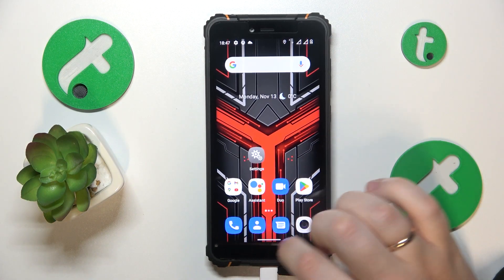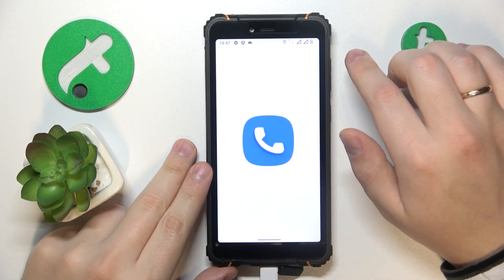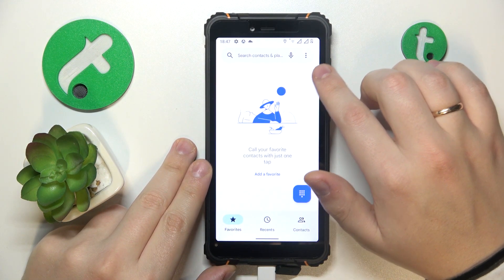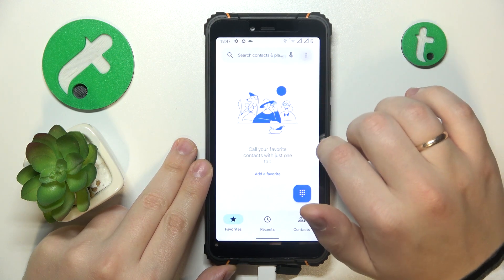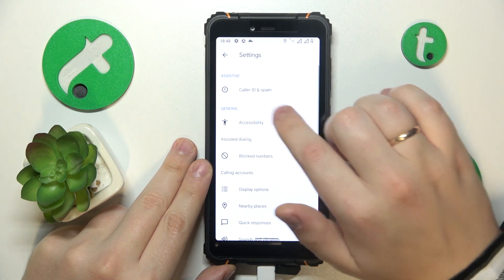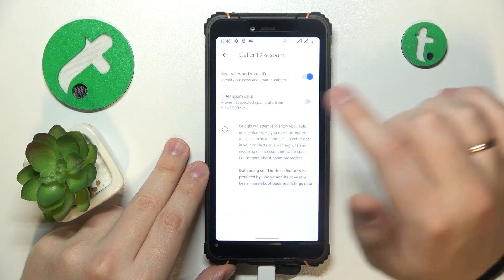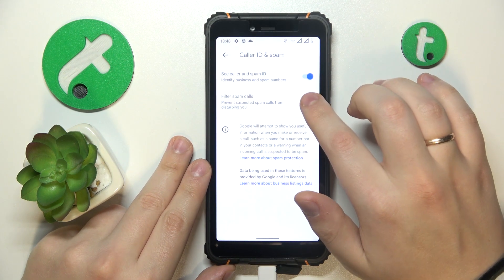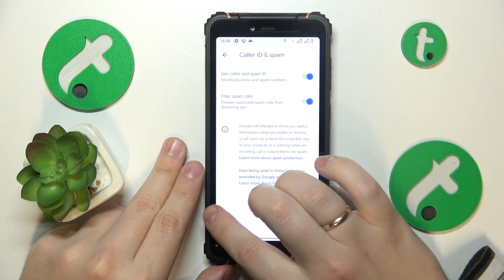How to Enable the Spam & Scam Phone Calls on HOTWAV T5 Pro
Say goodbye to spam calls! In this tutorial, we'll guide you through blocking spam and robo phone calls on your HOTWAV T5 Pro mobile phone. From filtering out nuisance calls to enhancing your calling experience, empower yourself with effective call blocking. Watch now and reclaim control of your calls effortlessly on your HOTWAV T5 Pro.

How to block all spam and robo calls on HOTWAV T5 Pro? How to restrict automatic and spam phone calls on HOTWAV T5 Pro? How to change the phone call blocklist preferences on HOTWAV T5 Pro? How to set up a spam phone call blocker on HOTWAV T5 Pro?